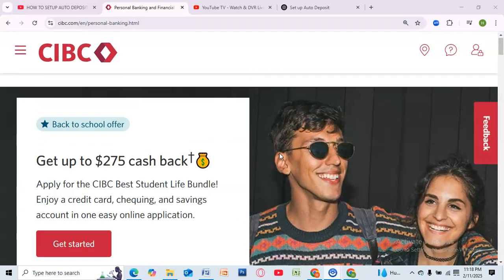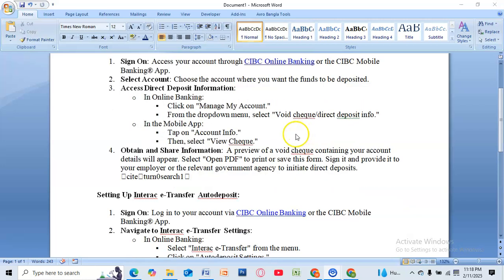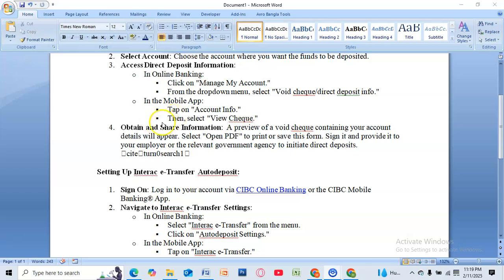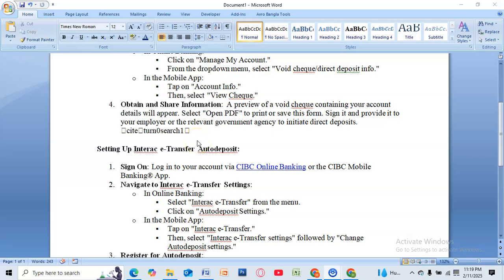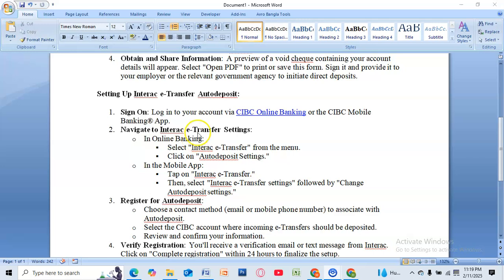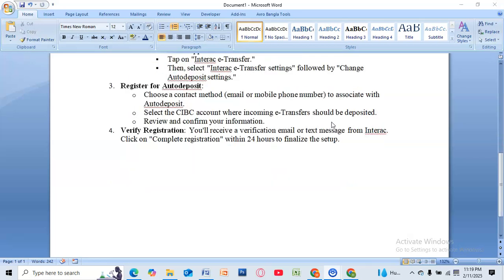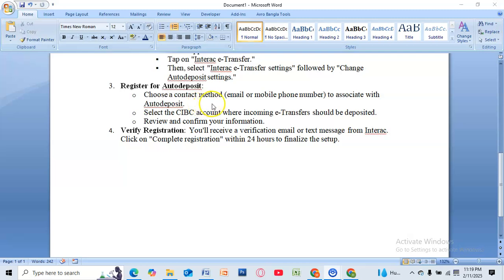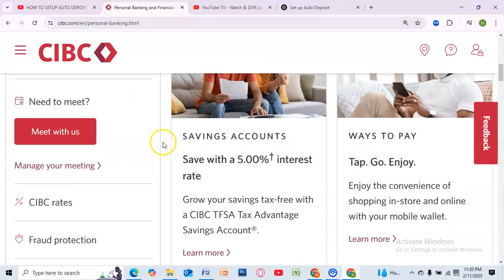HOW TO SETUP AUTO DEPOSIT ON CIBC 2025! FULL GUIDE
- "Learn how to set up auto deposit on CIBC in 2025 with this easy step-by-step guide! Simplify your banking and get funds deposited automatically. Perfect for staying organized—watch now!"